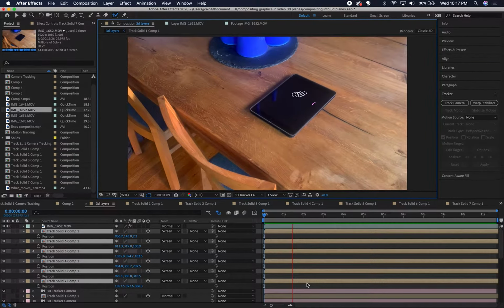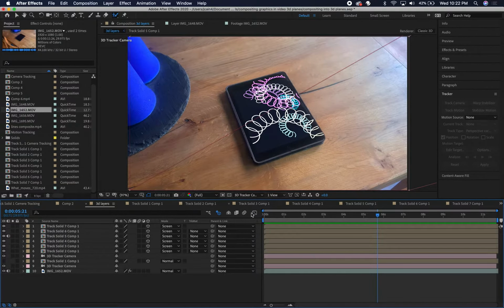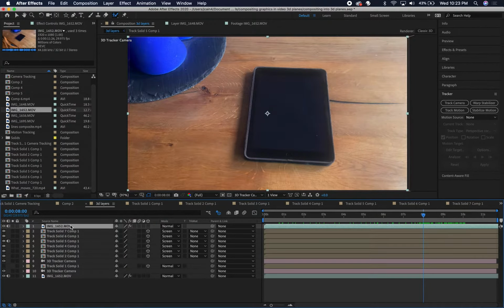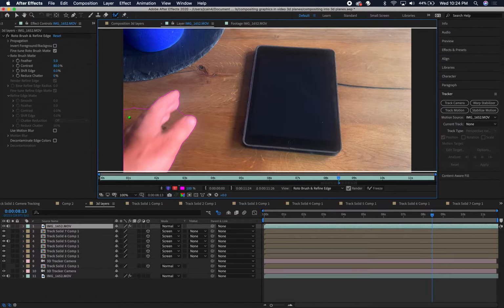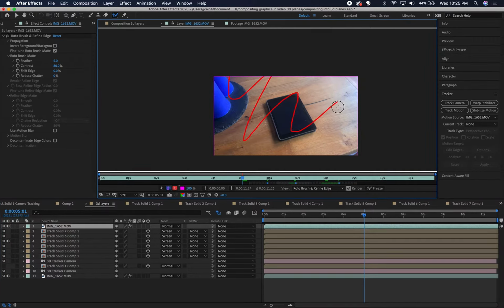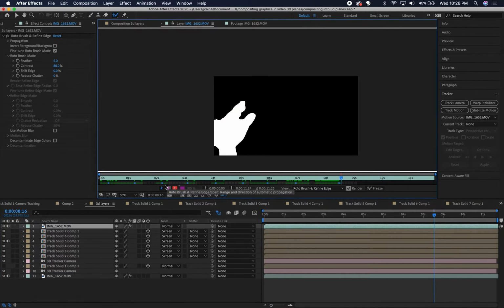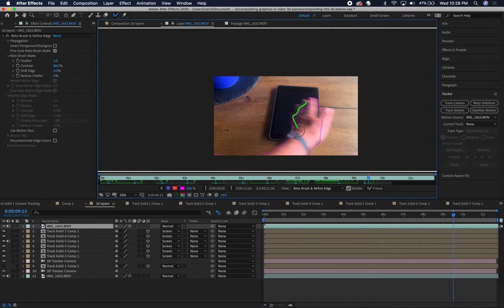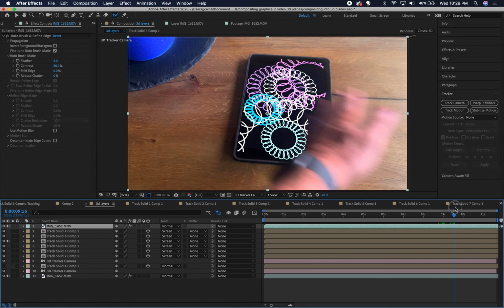Rotoscoping foreground objects